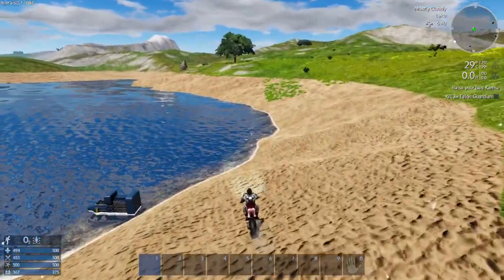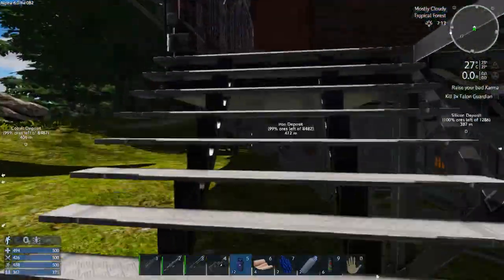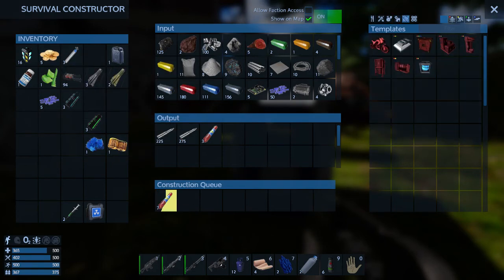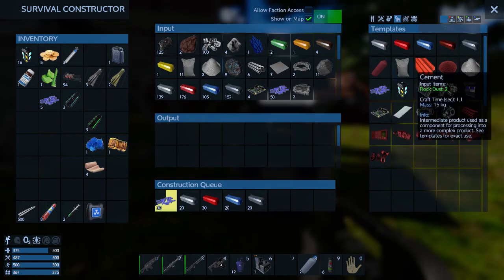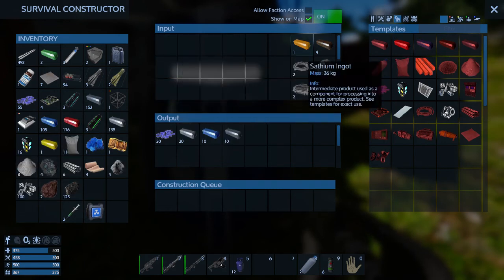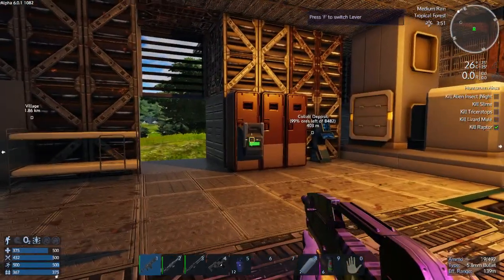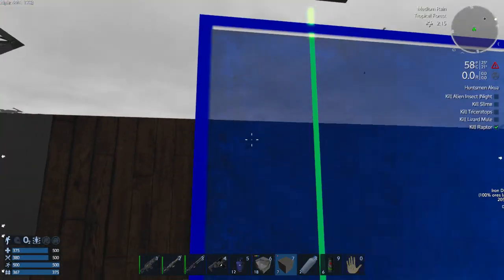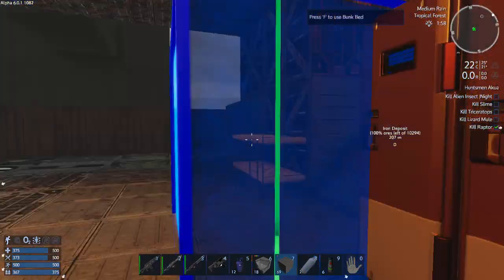Roomy Opportunity - Ep3 - Empyrion: Galactic Survival